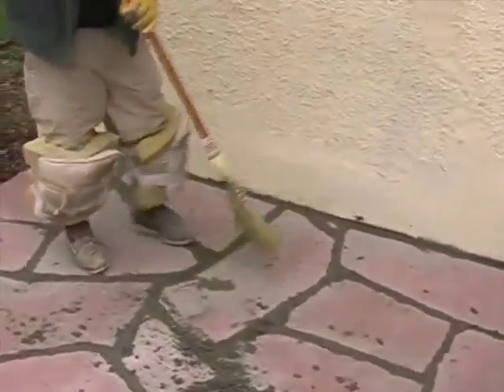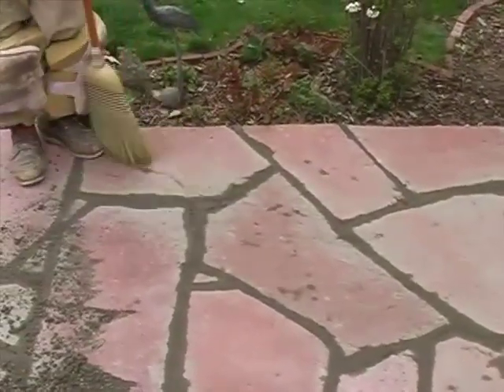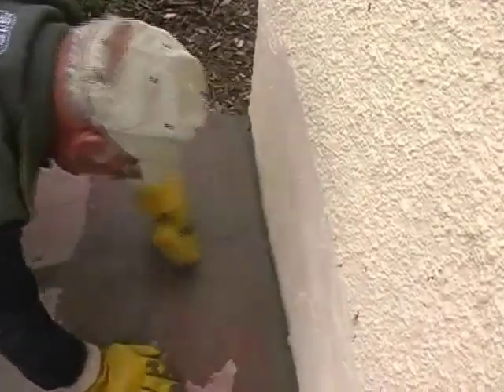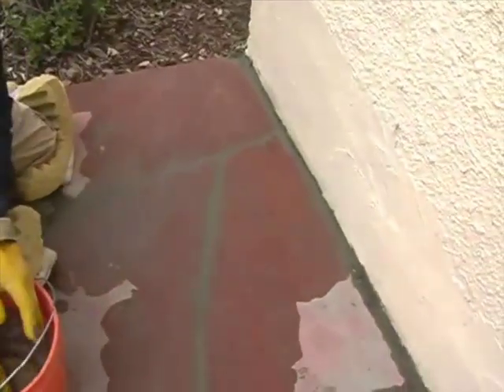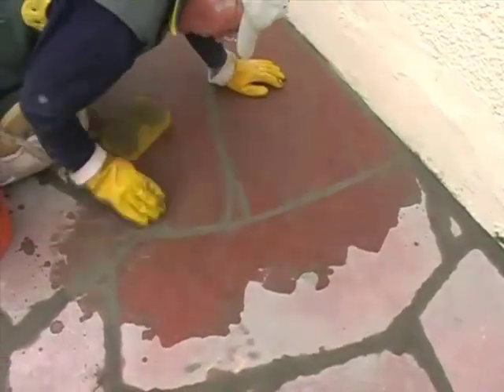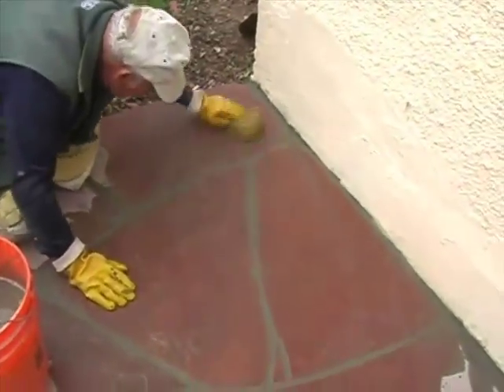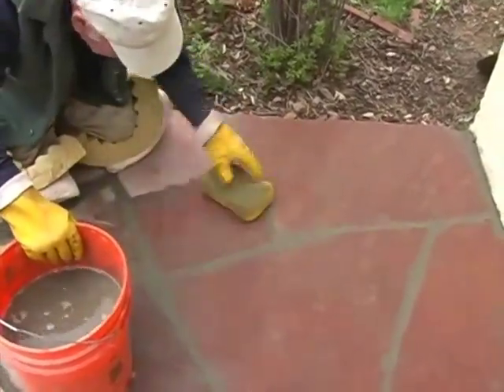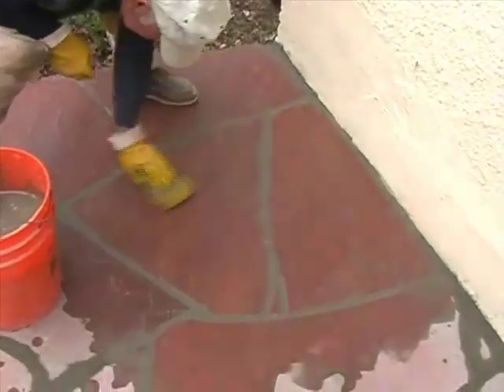grouting.sponging.flagstone.mp4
has many free flagstone tutorials to help you do it yourself. Come by our website to learn more.  Thanks!